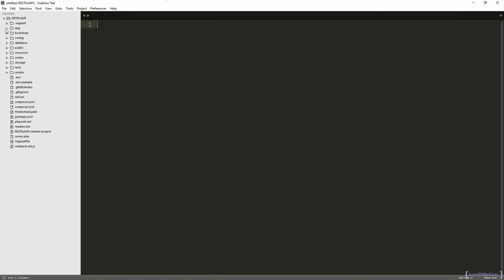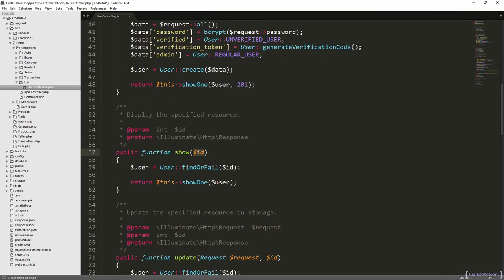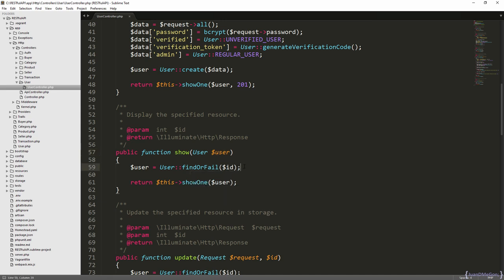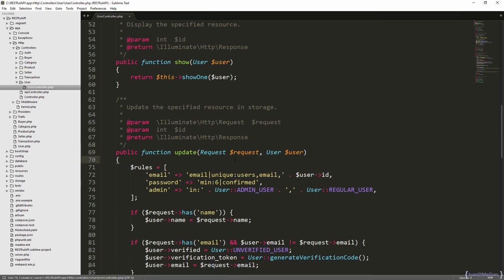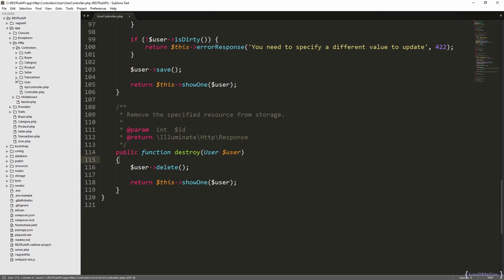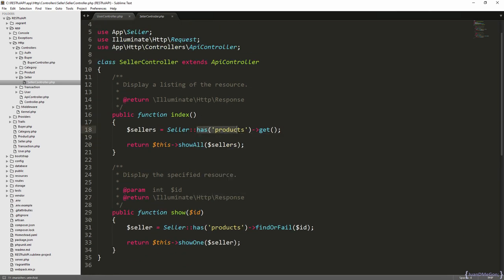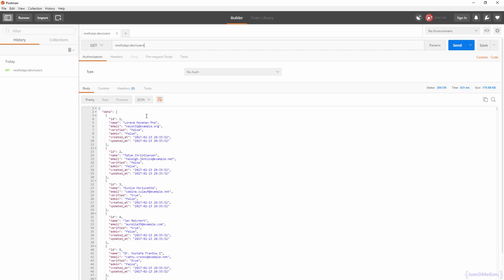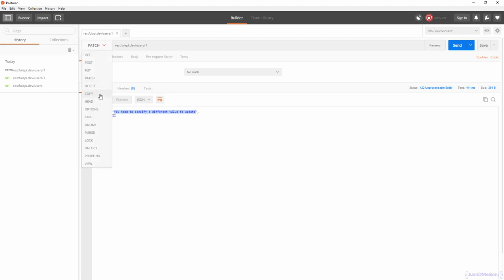072 using implicit model binding for some methods